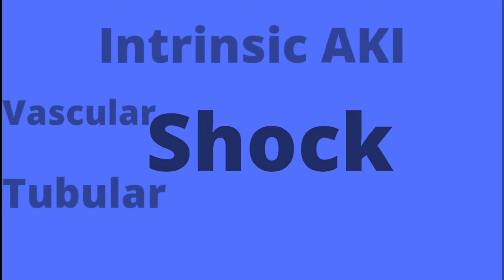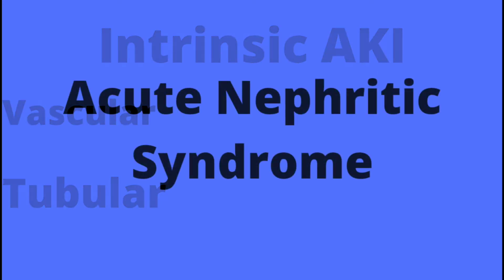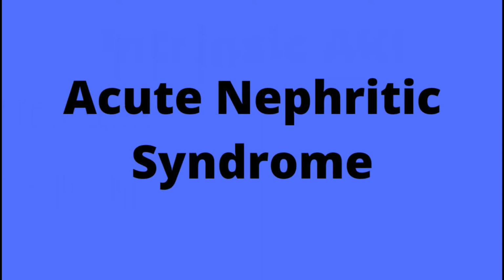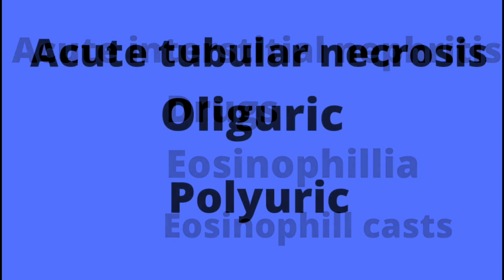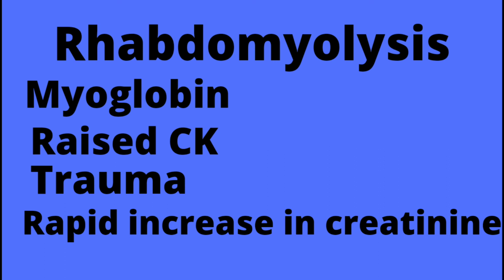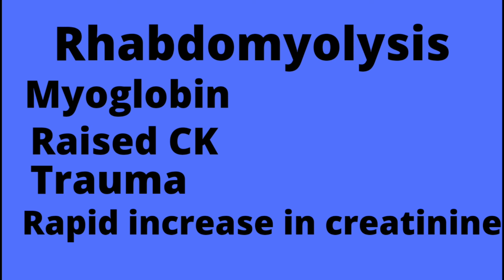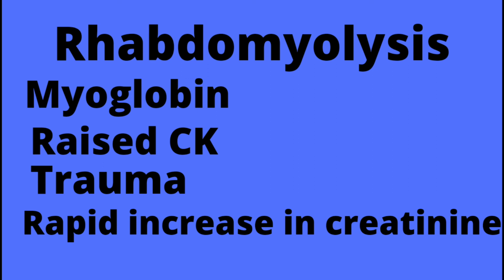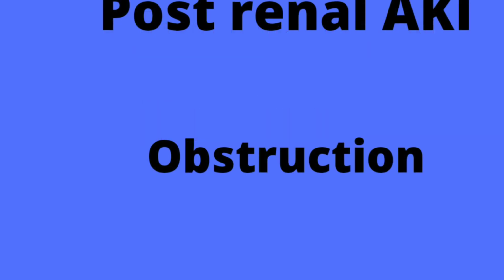Nephrology Lecture | High Yeild nephrology for boards | Quick review at the end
A quick overview of renal system
Internal medicine lecture
Best preparation for Plab, USMLE and MRCP